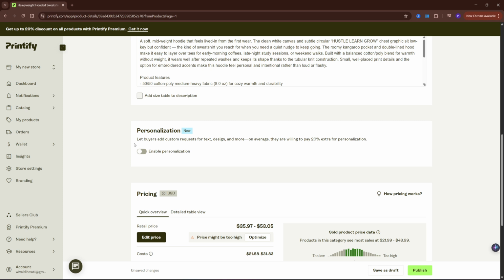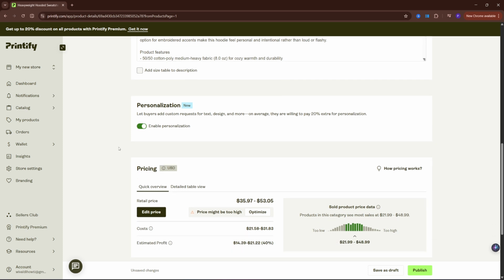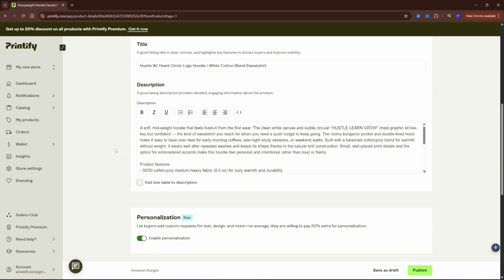How To USE PRINTIFY PERSONALIZATION (QUICK & EASY) 2026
In this video, I'll show you how to use printify personalization. This is a full guide on how to enable and set up printify personalization for your products in 2026. In case you've been trying to allow customers to personalize items on printify, this is the video you need to see! 🛍️⚡📦